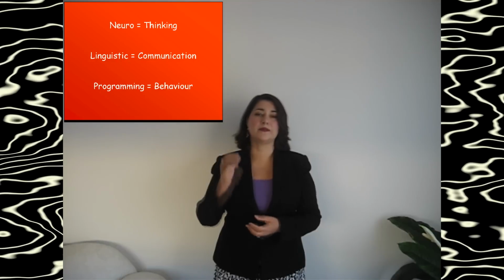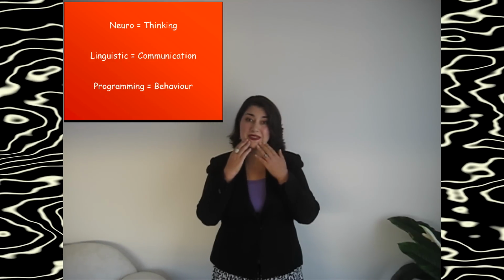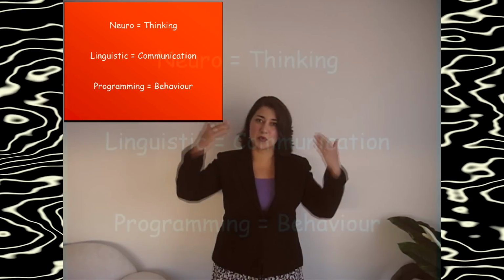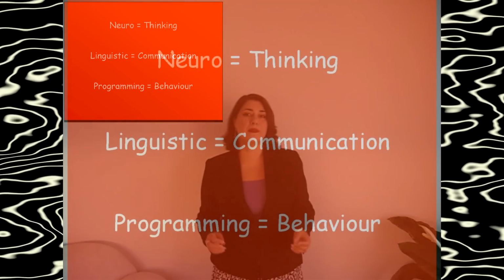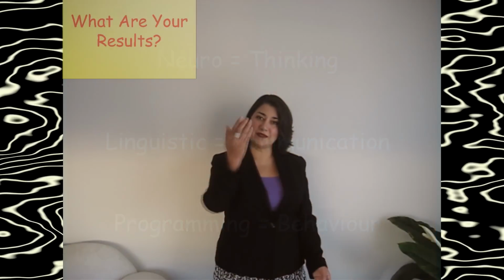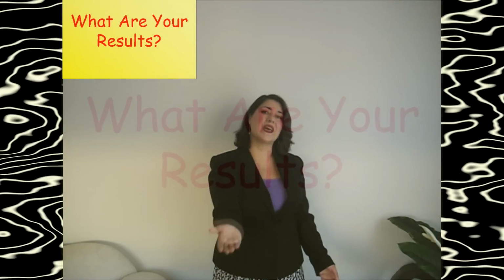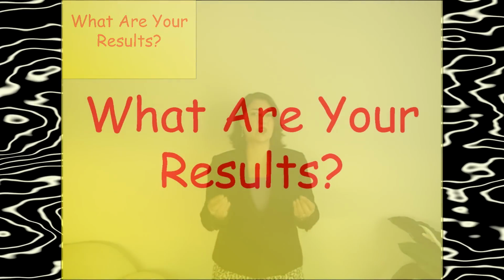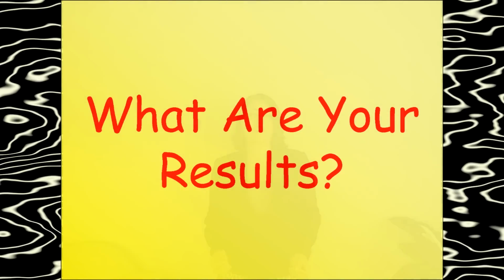NLP What Is NLP? Emotional Verbal Abuse Psychology Neuro Linguistic Programming Life Coach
Verbal Emotional Abuse Recovery

Enza offers World Wide Coaching. Please contact Enza, for any enquiries.

Enza Alberti is a professionally trained counsellor, certified and qualified Master Practioner of Neuro Linguistic Programming (NLP), Master Results Coach, Master Life Coach, Master Performance Consultant, Master Hypnosis, Ericksonian Hypnosis, Advanced Neurological Re-Patterning™ and Time Line Therapy. Enza is also certified as a Reiki and Thought Field Therapy practioner. She is passionate and dedicated in assisting clients to achieve their maximum brilliant potential, and create transformation in their personal and professional lives. Enza has a specialty interest in the study and understanding of toxic, abusive and dysfunctional behaviours and dynamics, and how they affect individuals, their relationship with themselves and others. Enza has over 20 years' of experience working and studying with an assortment of healing modalities and philosophies.